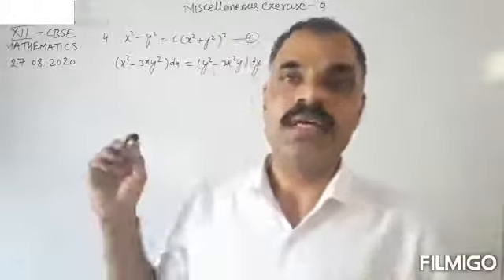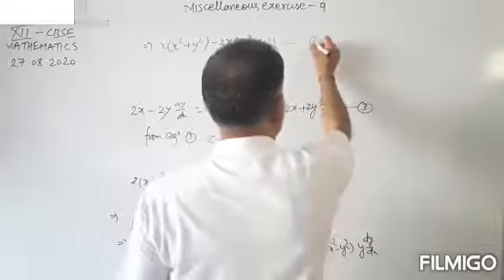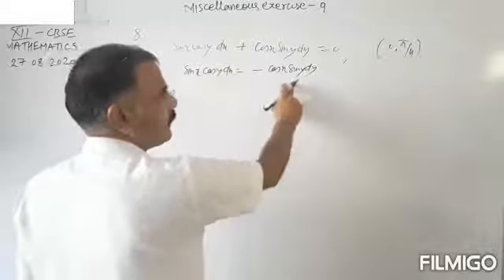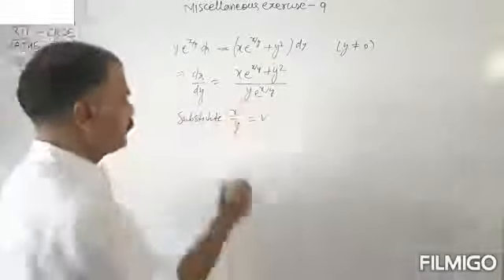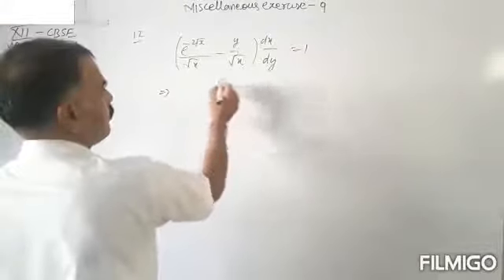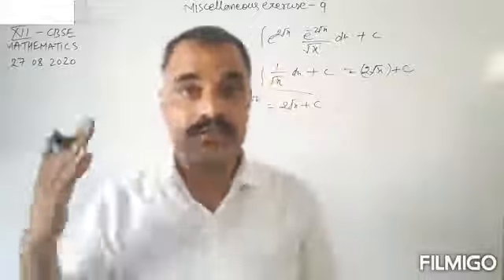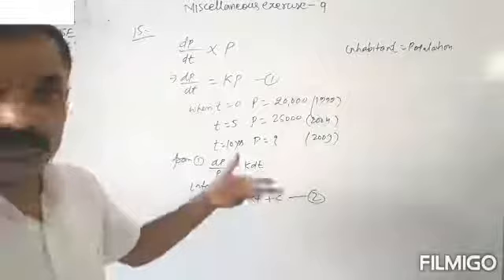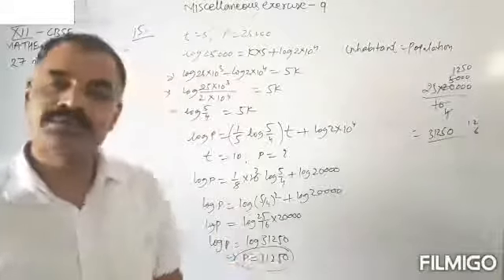CBSE XII MATHS MISC EXERCISE-CH-9